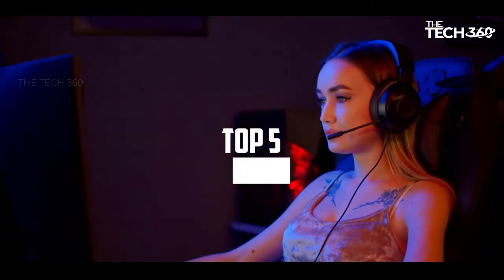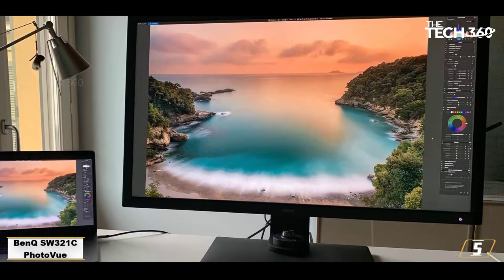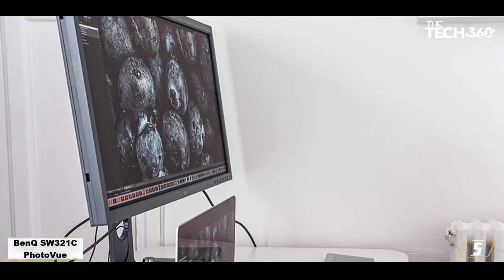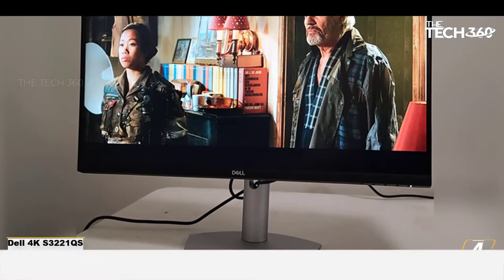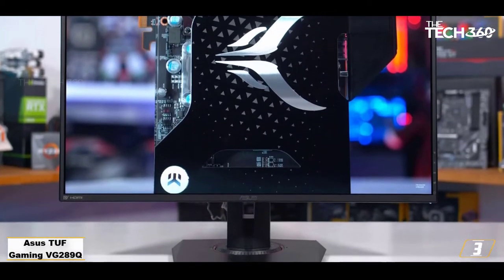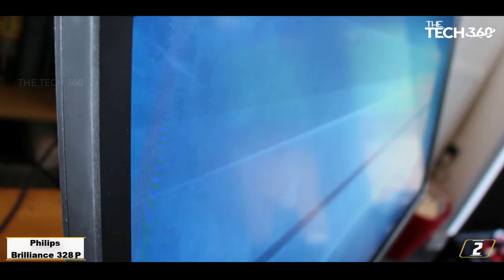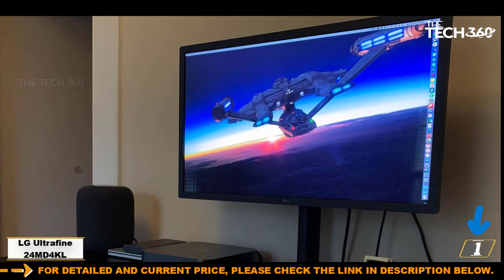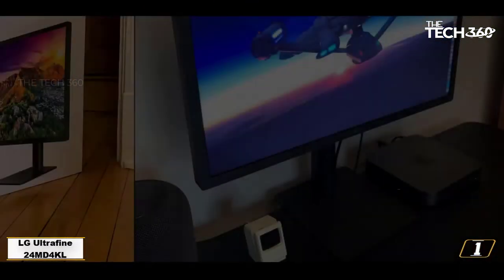Best 4K Monitors in 2023 - Top 5 Ultra HD monitors and displays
Top 5 best 4K Monitors, The Best 4K Monitors, best budget 4K Monitors 2023, Best 4K Monitors and Best 4K Monitors 2023 are reviewed in detail in this video. I have also covered the top 4K Monitors. So it's a must-watch video for you if you are planning to buy a new budget 4K Monitors  of any budget.

✅ 5. LG 27UK650-W
✅ 4. ALIENWARE AW2521HF
✅ 3. DELL S3221QS
✅ 2. AOC  CU34G2X
✅ 1. LG 27UL500 W